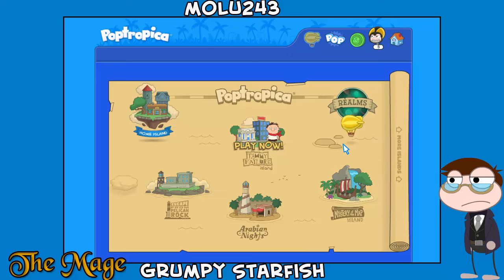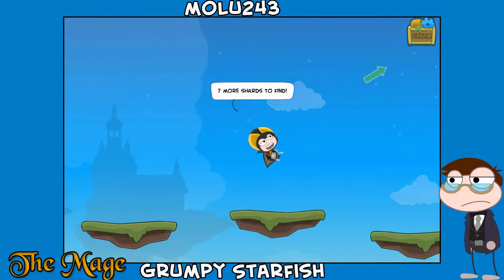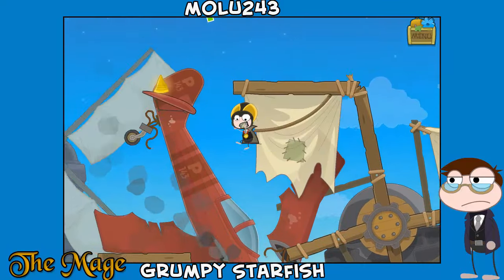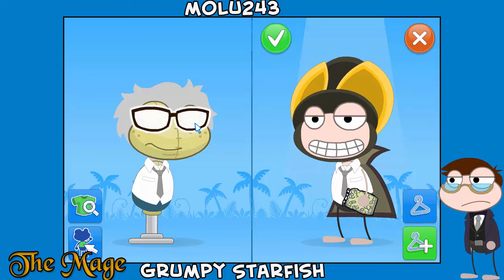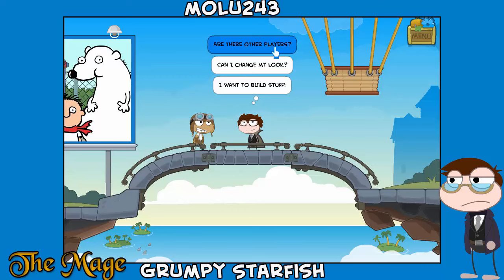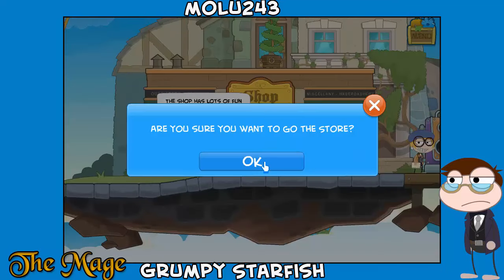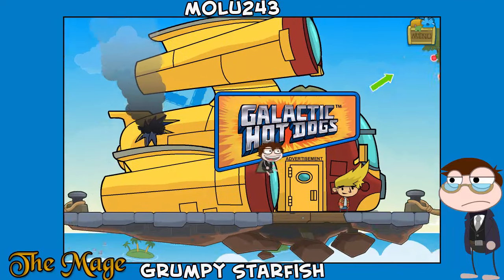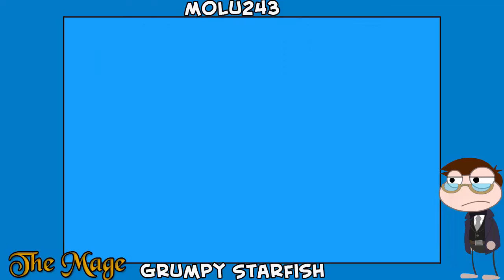Poptropica: The Mage Playing Home Island